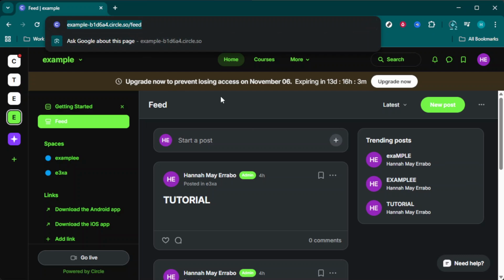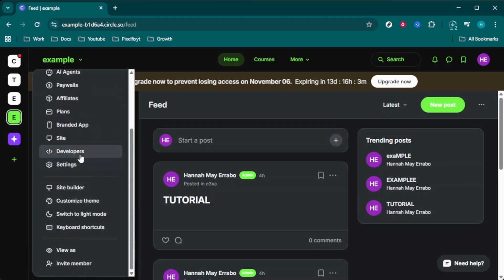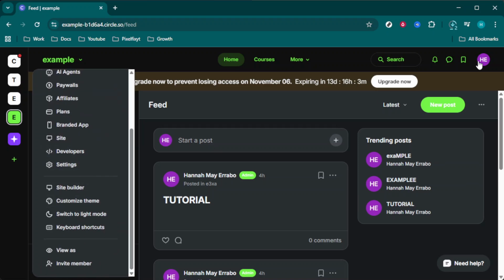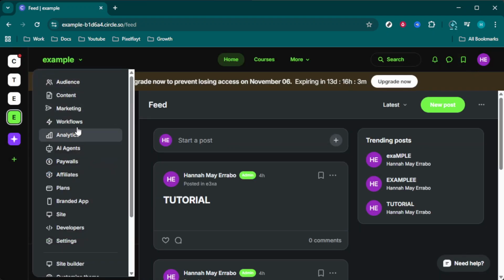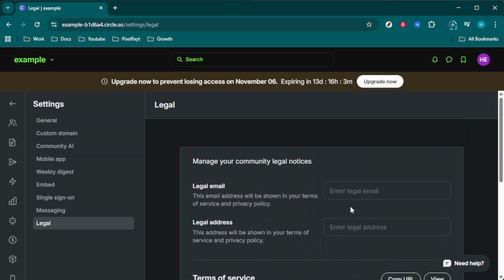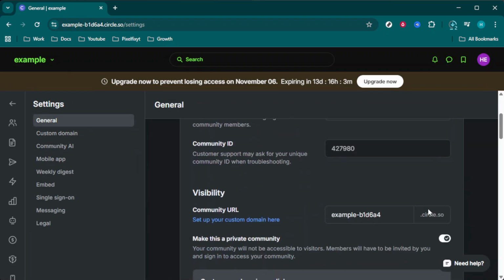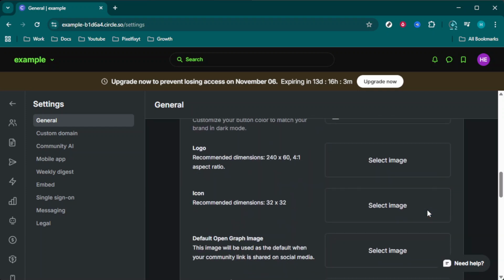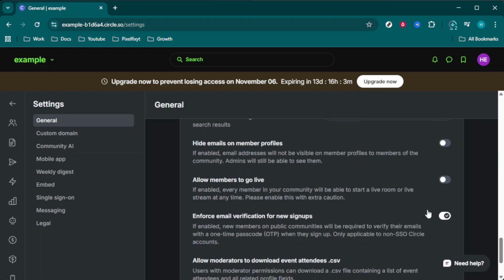How To Create Lead Magnet In Circle.so | 2025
Learn how to create a lead magnet in Circle.so in 2025 with this step-by-step guide. Discover how to attract new members, grow your email list, and convert visitors into active community members using effective lead magnet strategies. Perfect for creators, entrepreneurs, and online community managers who want to boost engagement and growth on Circle.so. Start creating your lead magnet today!